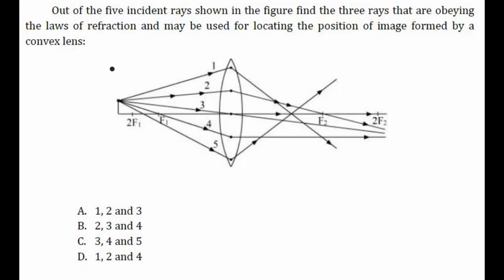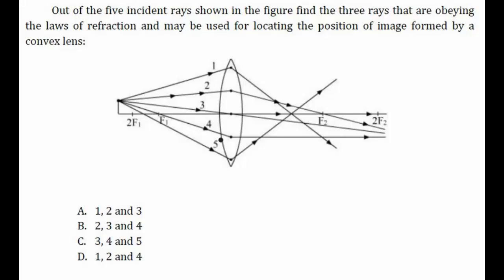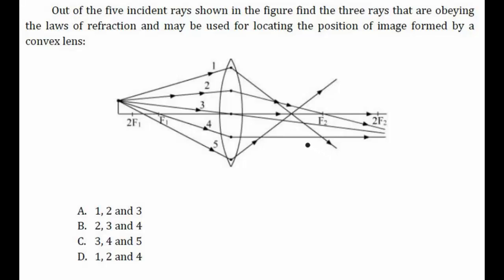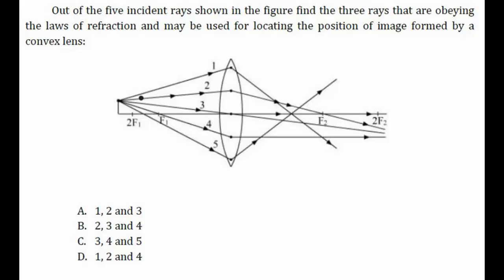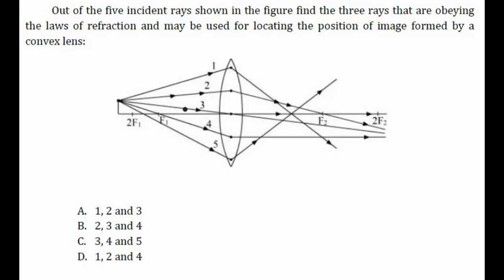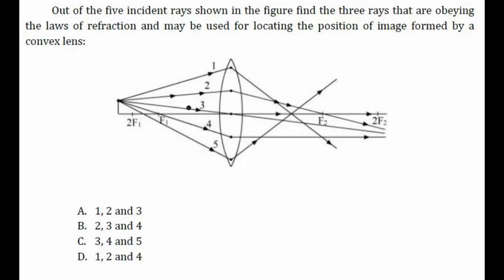CBSE Board Papers Class 10 - 2013 - Physics - Question 28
Question - Out of the five incident rays shown in the figure find the three rays that are obeying the laws of refraction and may be used for locating the position of image formed by a convex lens:
A. 1, 2 and 3
B. 2, 3 and 4
C. 3, 4 and 5